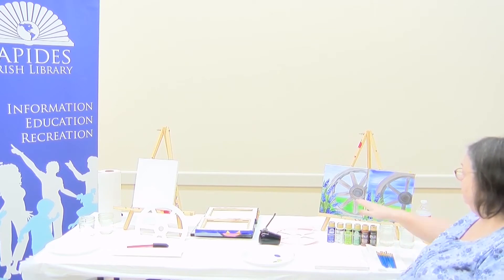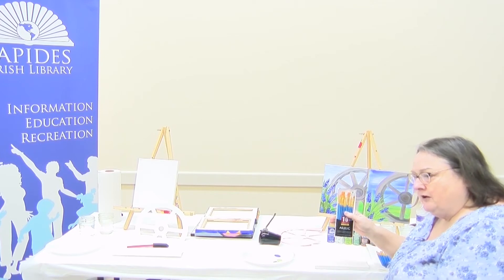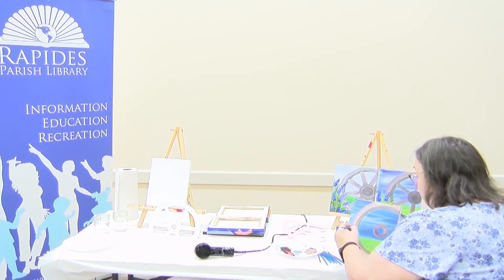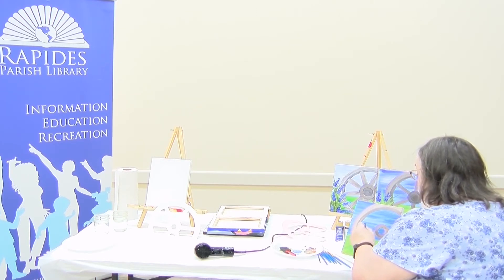Art is Life Wagon Wheel Painting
Learn to paint a wagon wheel and blue bonnets with acrylic paint on canvas with Alice McBride!